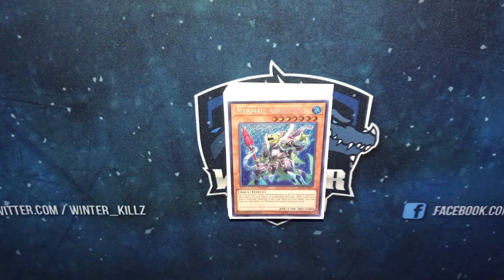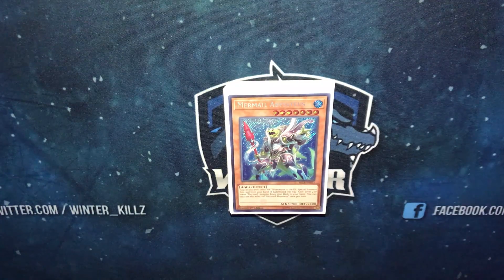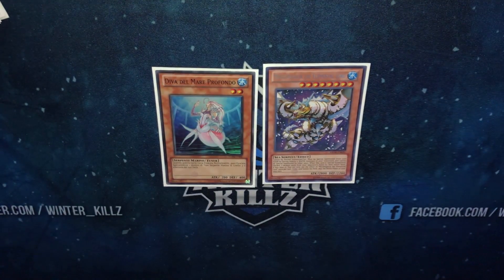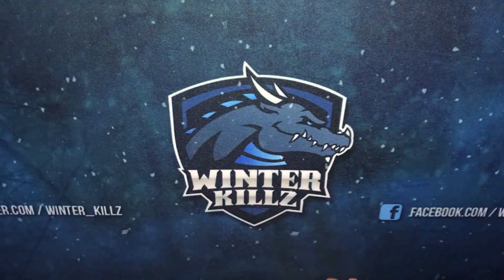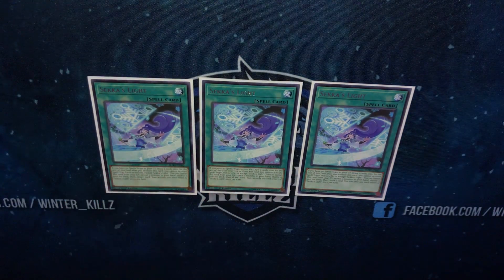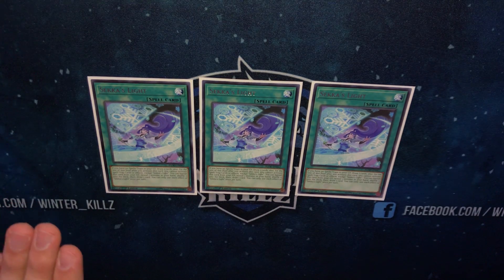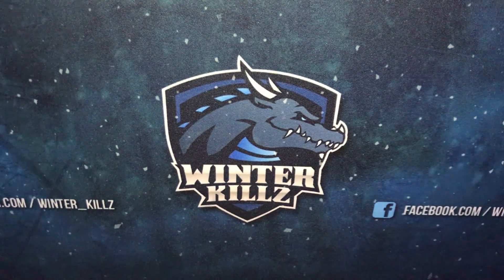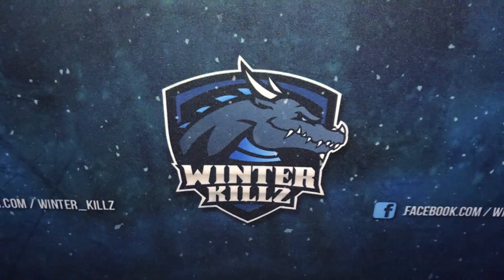Mermails In-Depth Guide in the May 2018 Format